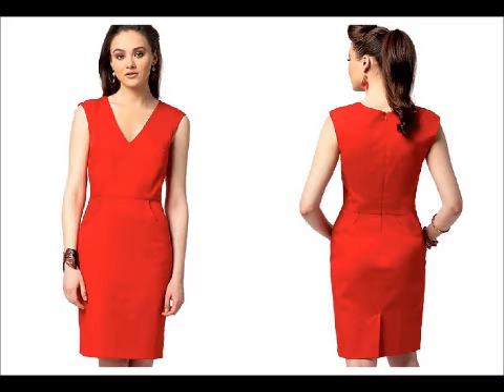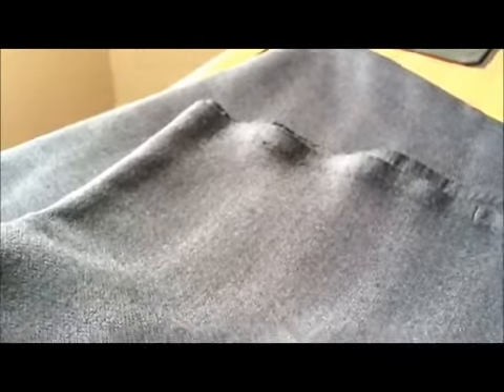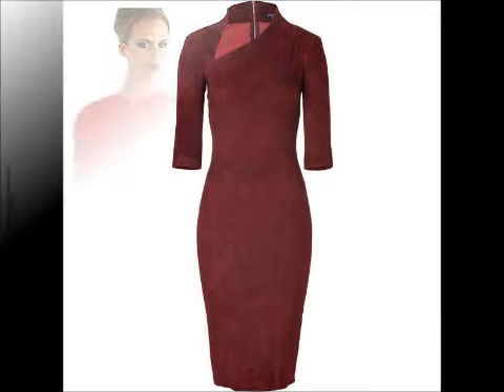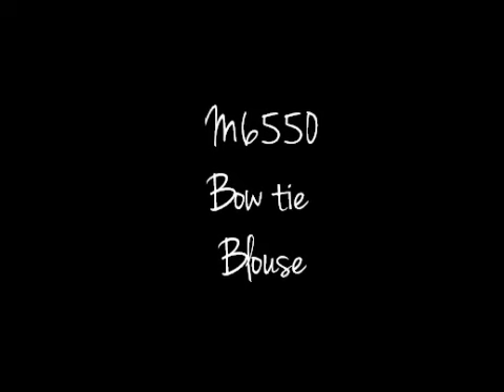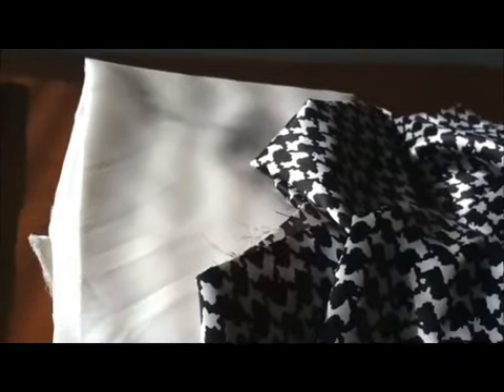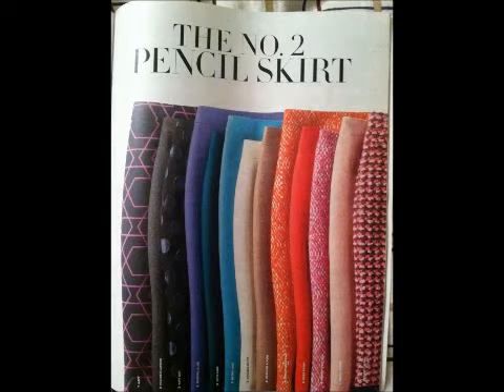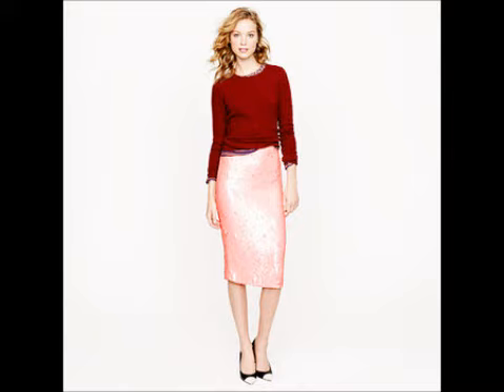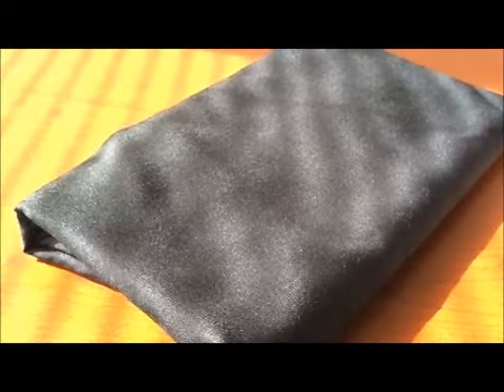TwiLuv Ep 24: Holiday Work Capsule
On this weeks episode, I'm going over my holiday sewing plan.
Patterns discussed: M6609, M6550, V1317 & NL6003
Video also includes my latest fabric haul to match up with the patterns